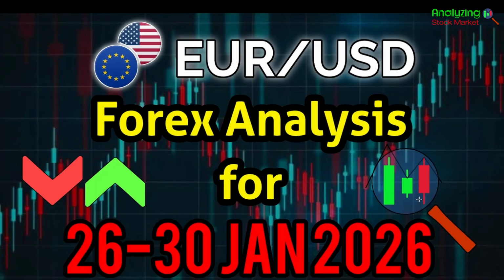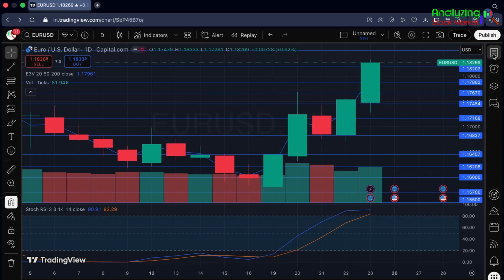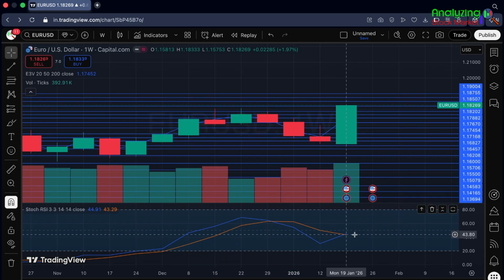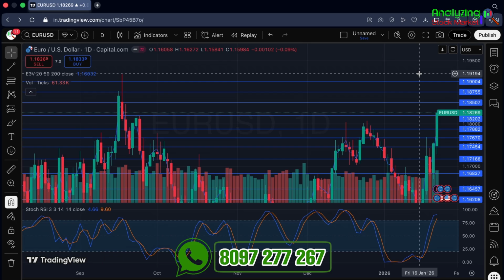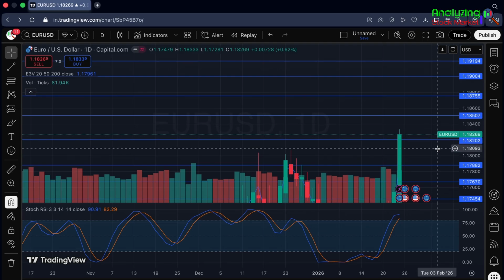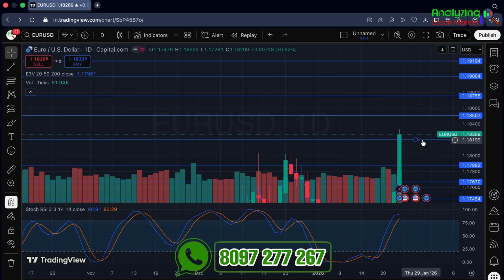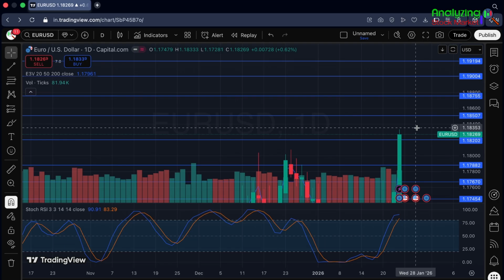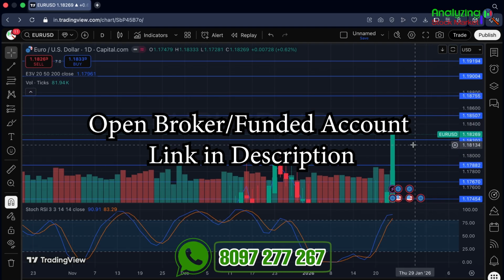EURUSD Forex Analysis for 26 January - 30 January 2026 | EUR USD Prediction